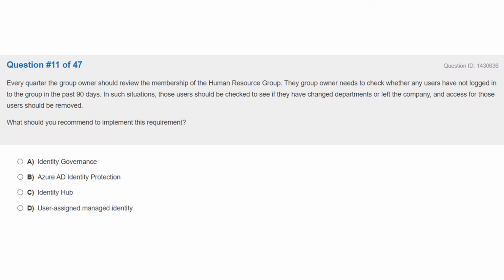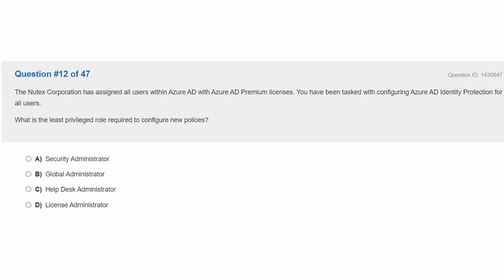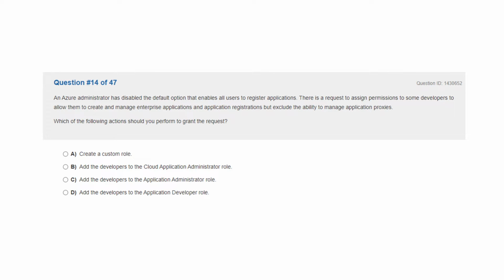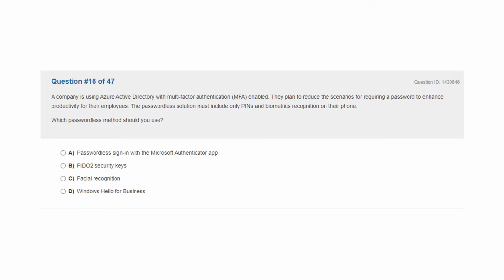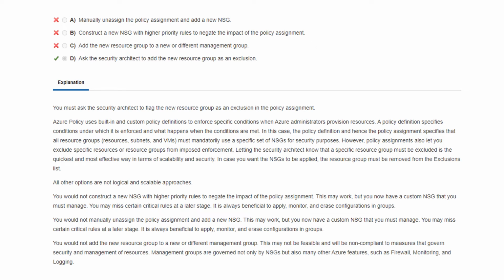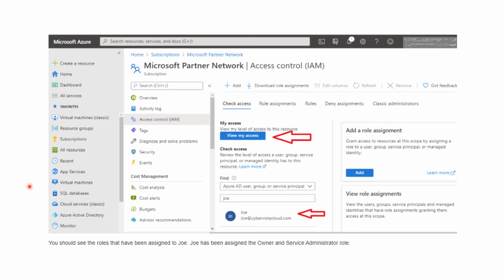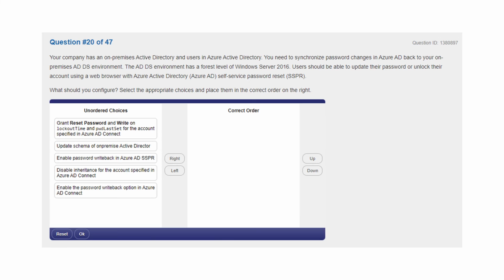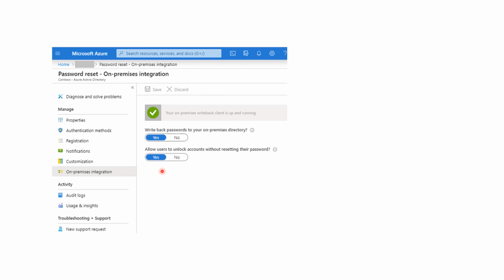AZ-500 Domain 1 - Manage Identity and Access Part 2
Simulation Questions for the AZ-500 Exam